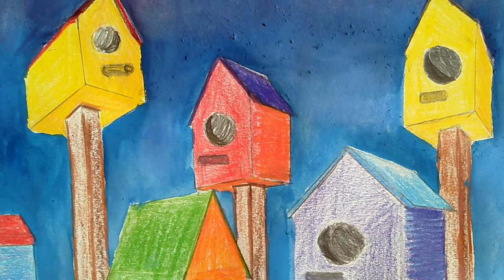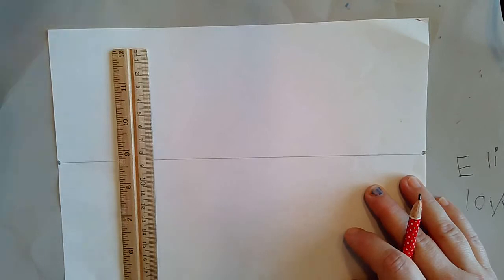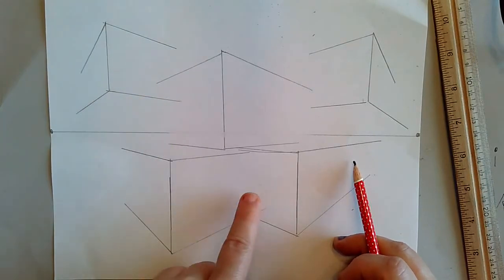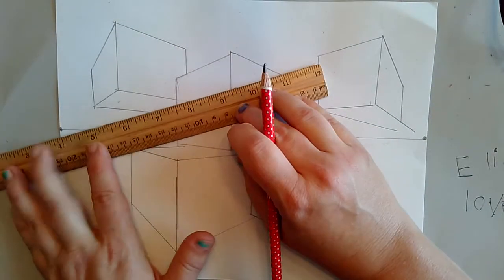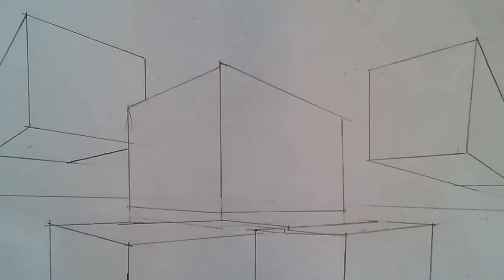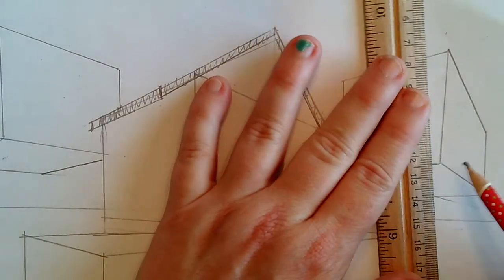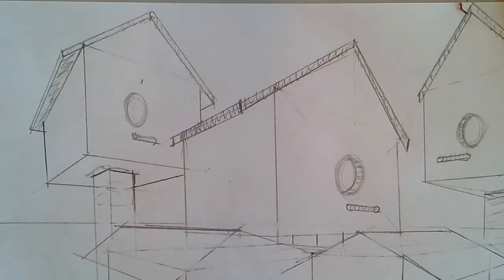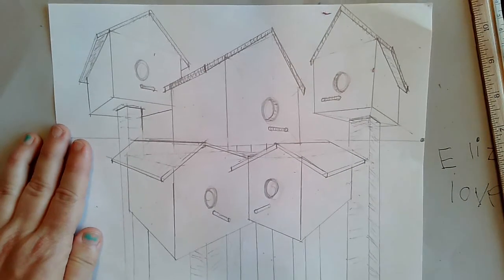2-Point Perspective Bird Houses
In this video students will learn how to draw 2-point perspective birdhouses.